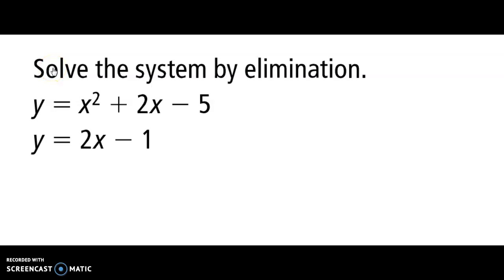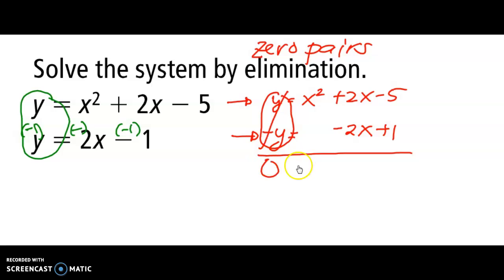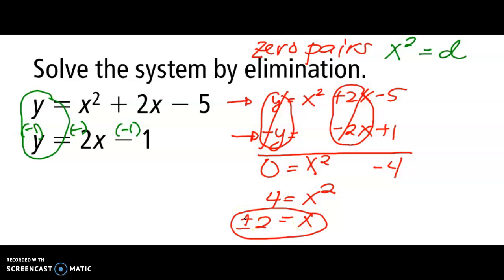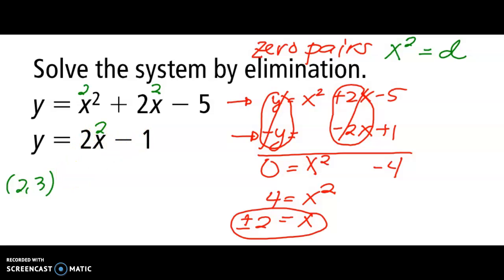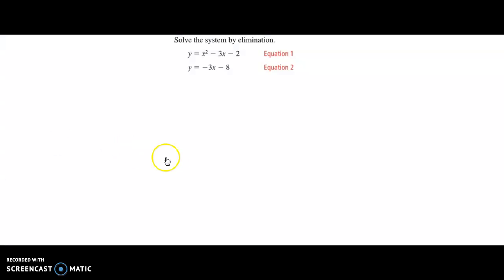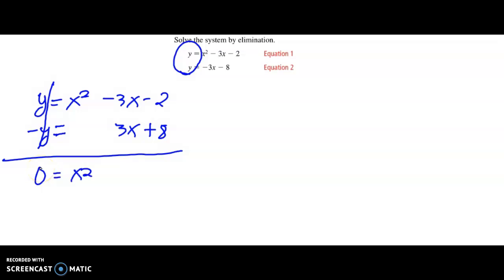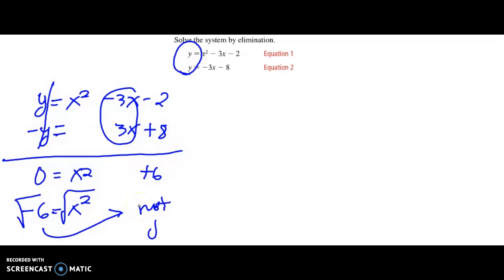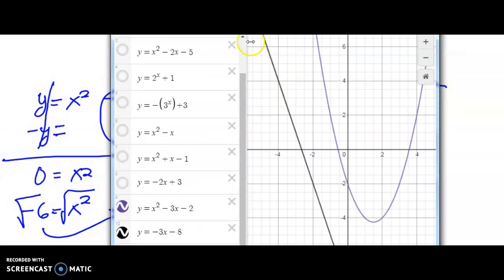Alg9.6 Elimination Method for Nonlinear Systems